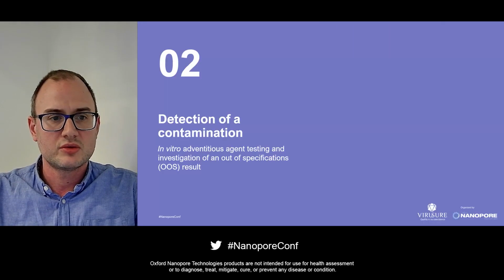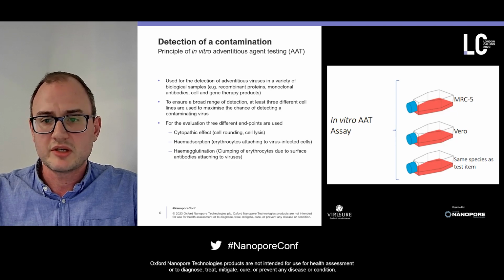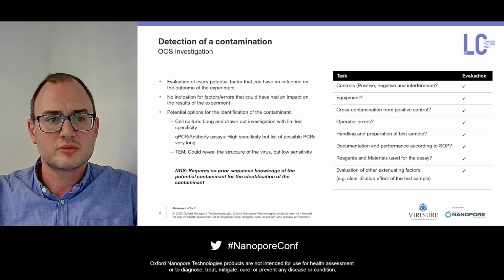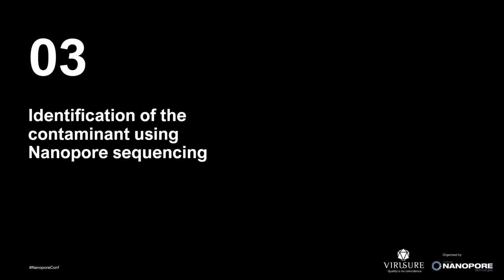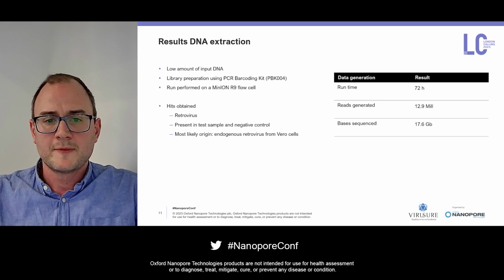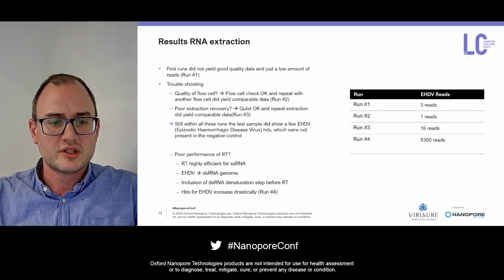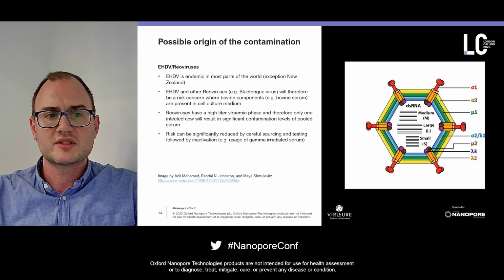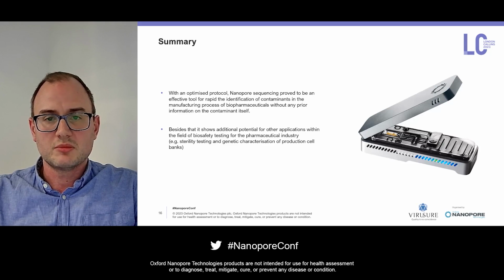Identification of viral contamination of a biopharmaceutical product using nanopore sequencing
Contamination events in cell culture-derived biopharmaceuticals are very rare due to the implementation of strict testing procedures for the characterization of cell banks. However, they occurred regularly over the last decades and some of the more famous events included the detection of porcine circovirus in a rotavirus vaccine and simian virus 40 found in a poliovirus vaccine. This talk will describe the detection of contamination in a cell culture-derived biopharmaceutical observed at ViruSure. This contamination event was discovered using a cell-based in vitro adventitious agent testing approach, which is highly sensitive for the detection of virus present in underlying samples but is unable to identify the virus. Therefore, this sample was subjected to nanopore sequencing, which, after optimization of the sample preparation protocol, led to the identification of the contaminant as the epizootic haemorrhagic disease virus.